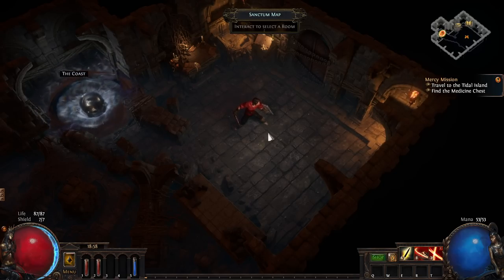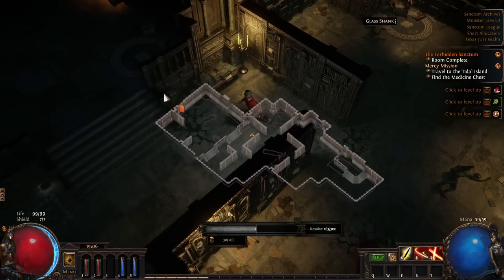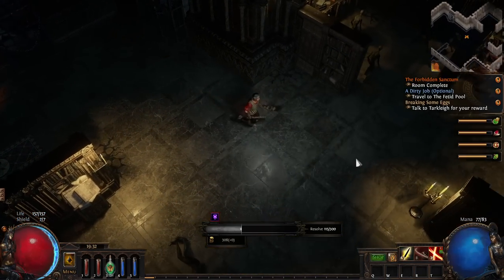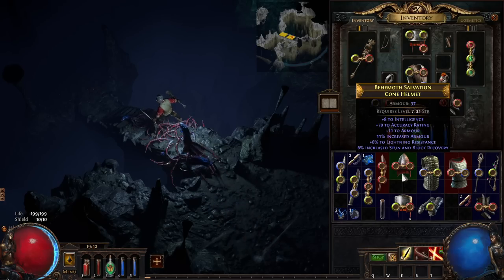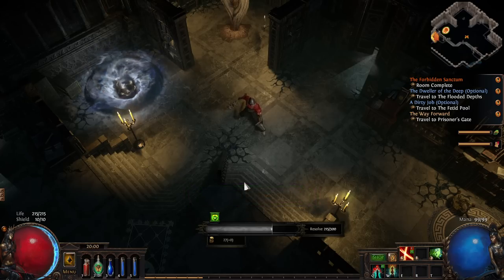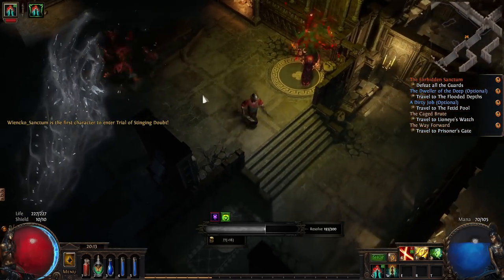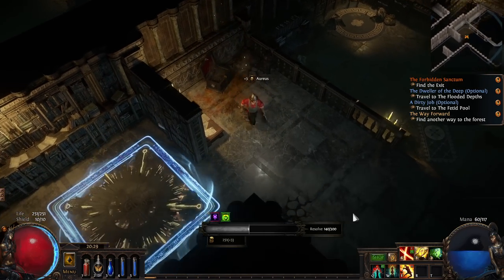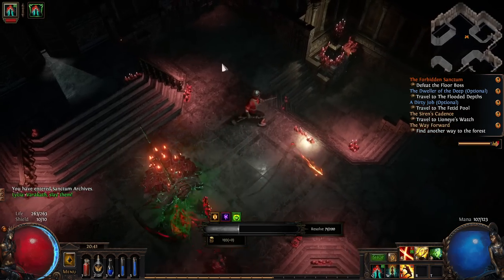NEW Roguelike Mode for the Deep Action RPG! | Let's Try Path of Exile: The Forbidden Sanctum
You are an Exile, struggling to survive on the dark continent of Wraeclast, as you fight to earn power that will allow you to exact your revenge against those who wronged you. Created by hardcore gamers, Path of Exile is an online Action RPG set in a dark fantasy world.